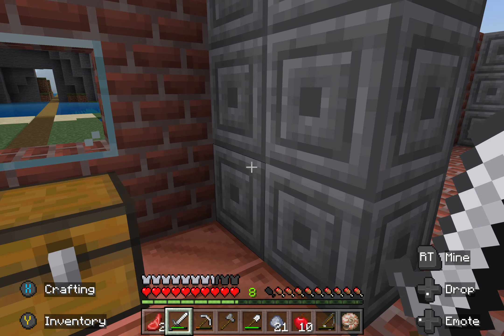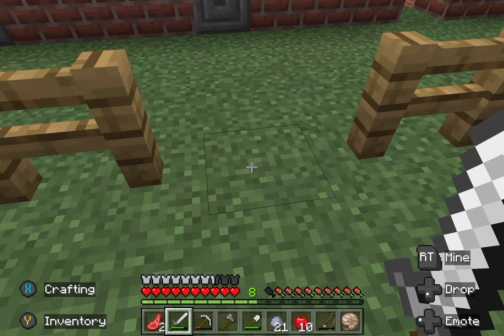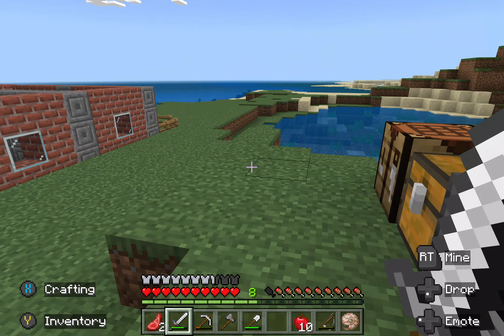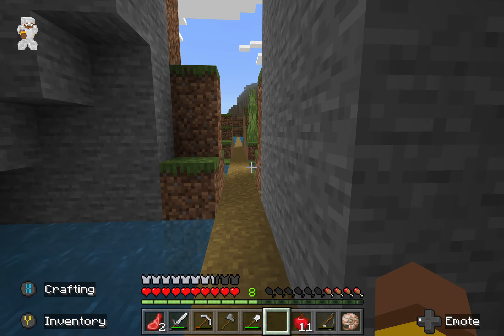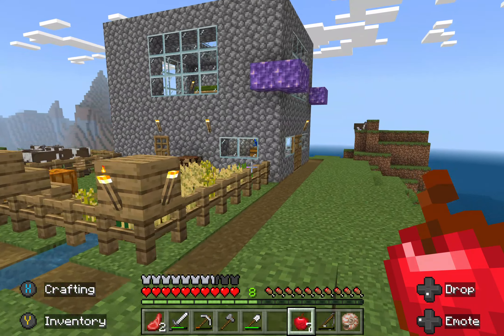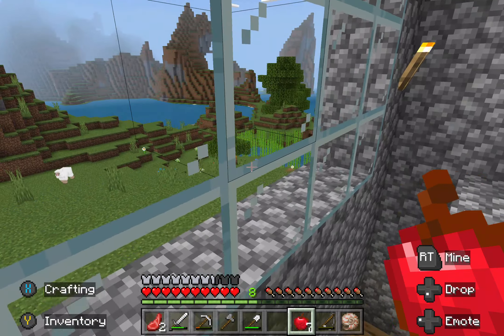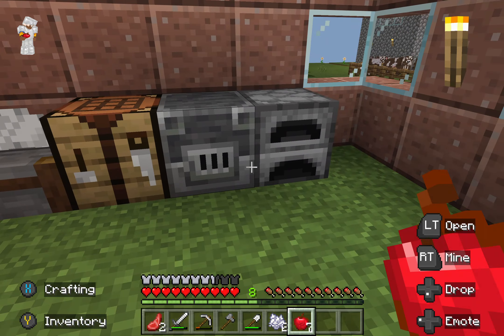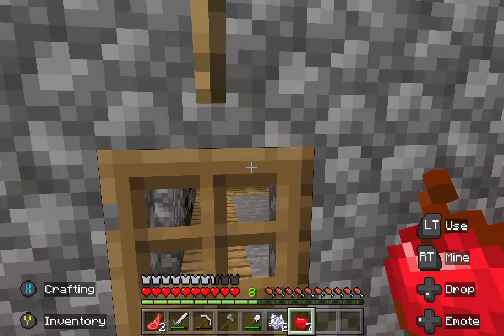Back to Work on the Brick House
The brick house is almost complete. In this video we can take a look at the progress we've made so far and see what the next steps are.